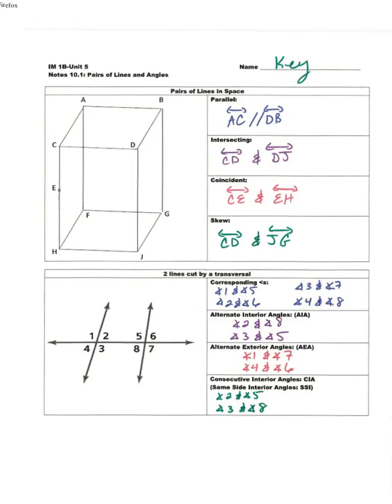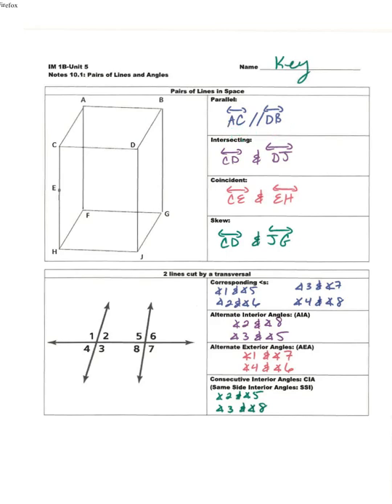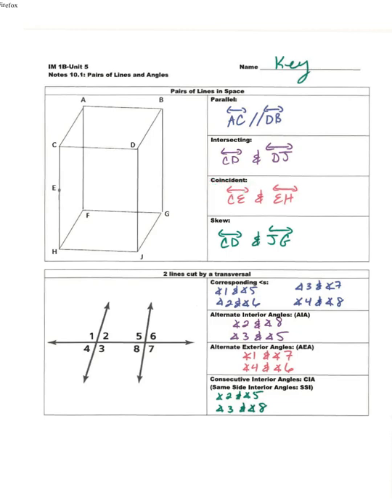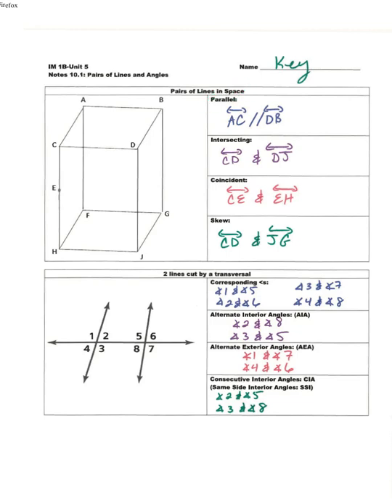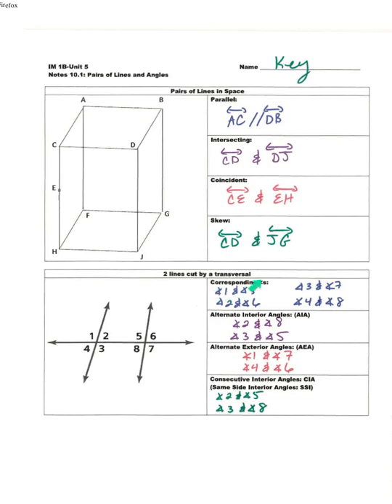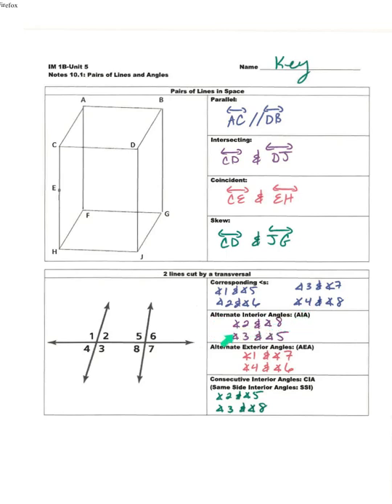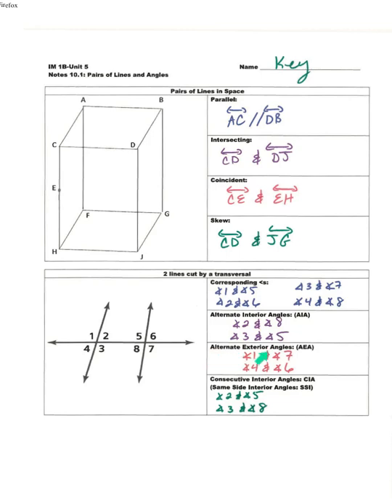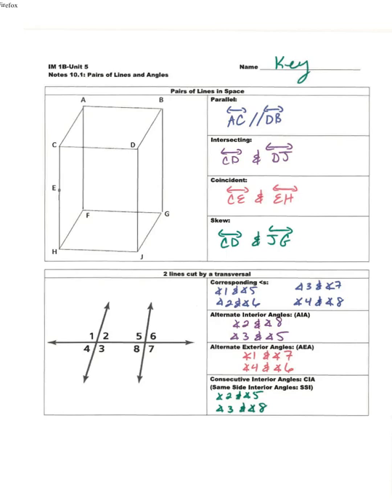Pairs of Lines and Angles notes